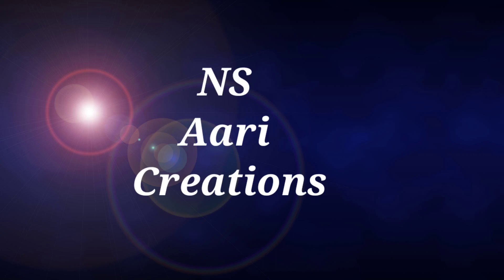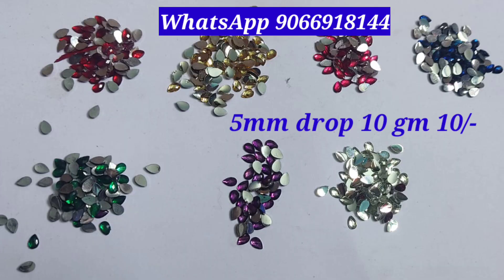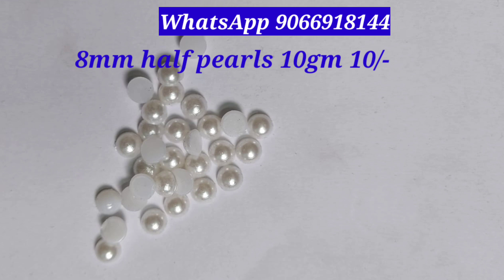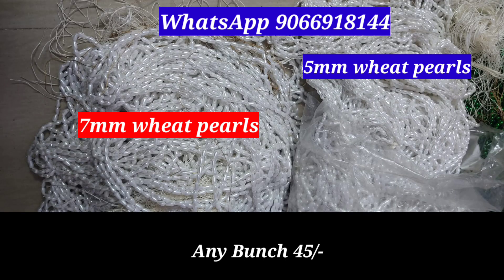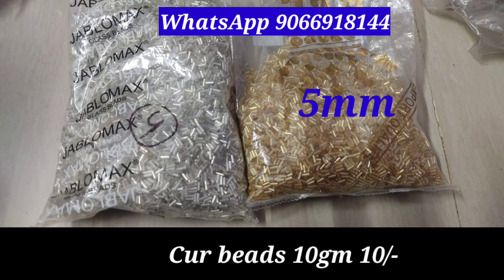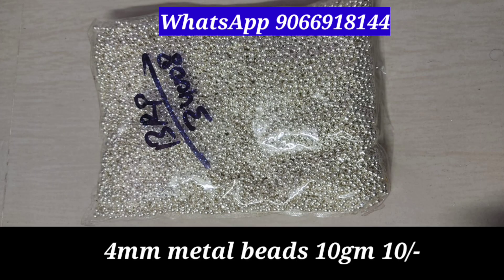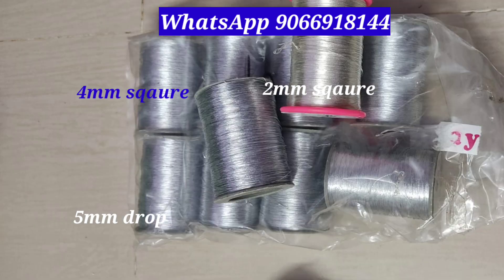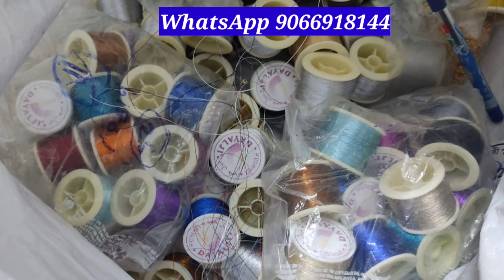Clearance Sale | Aari Materials for wholesale Prices|Sales Upto 11th September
Aari Materials Clearance Sale.
Wholesale Prices
Only Mentioned Materials in Video are Available
Minimum 20gm
Below 500/- order Shipping 80/-

Sales Upto 11th September
dispatch on 13th September